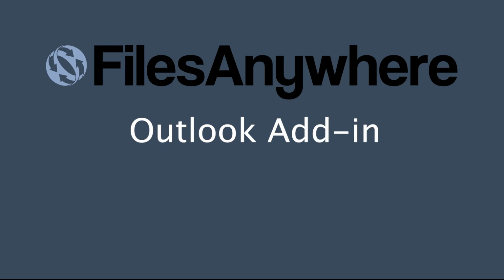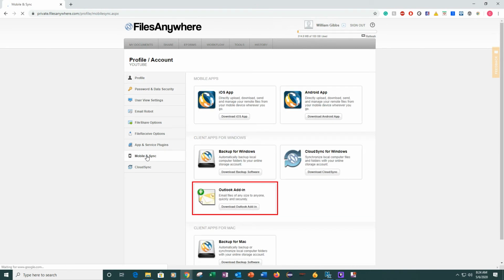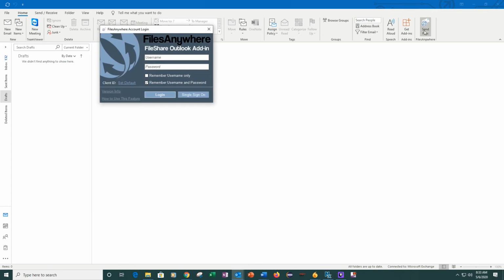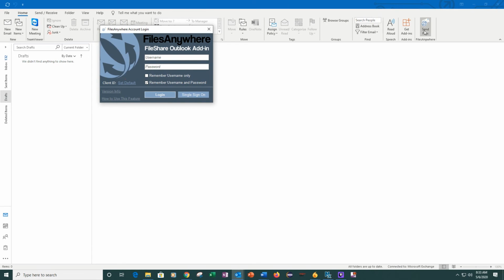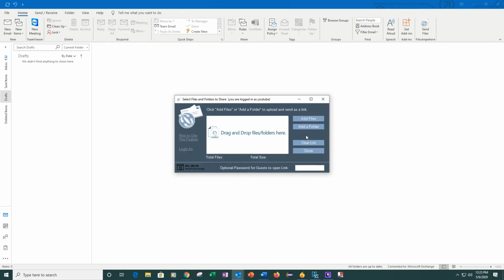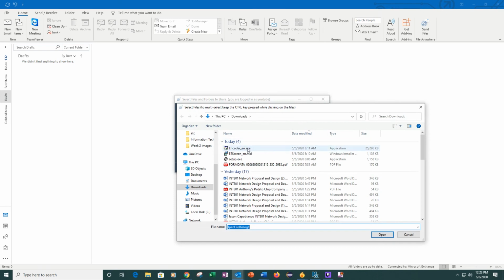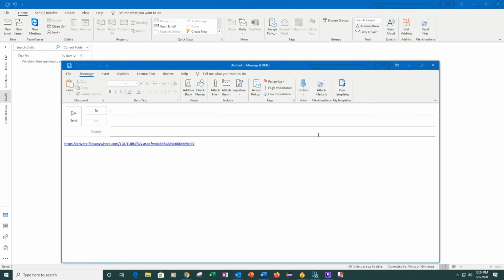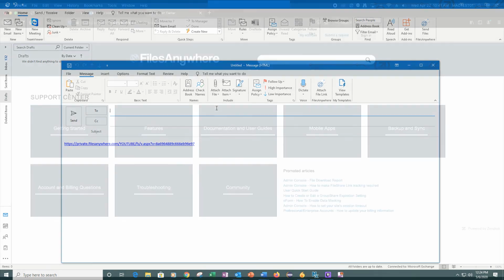Outlook Add in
This tutorial will show you how to download and use the Outlook Add-in.